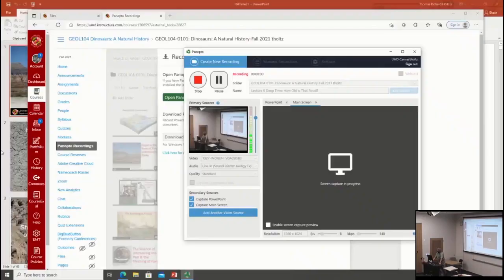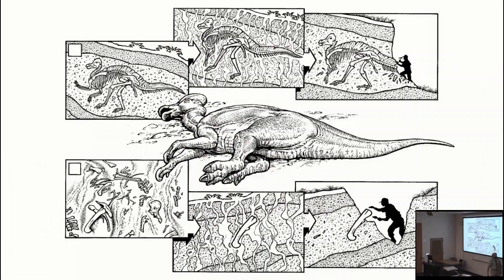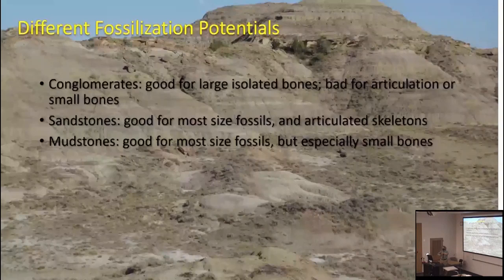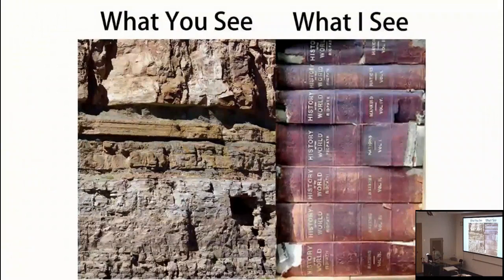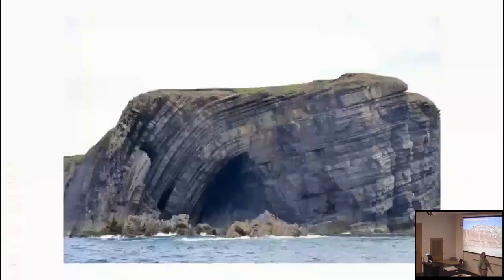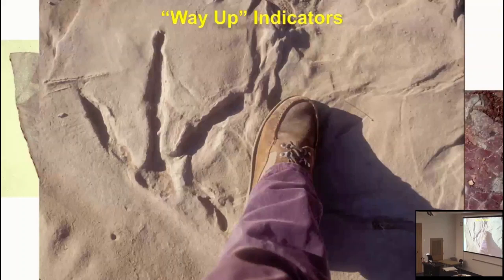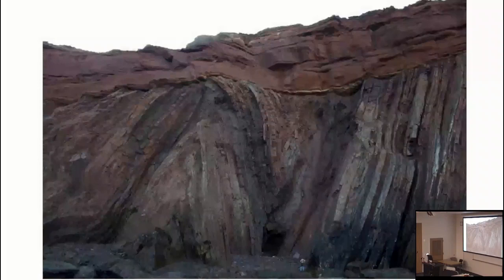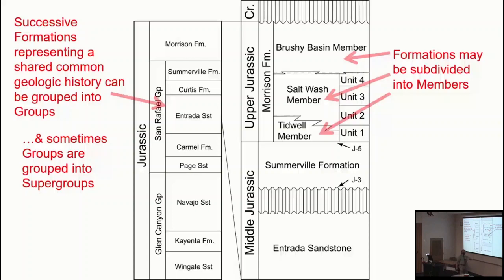Lecture 6 Fossils & Fossilization (concl.); Deep Time: How Old is That Fossil? Part 1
How do we determine the age of a fossil? By determining the age of the rock in which it was found. But what methods do we use to do that? In this first part we look at physical stratigraphy, lithostratigraphy (correlation by formations), and begin a look at biostratigraphy (correlation by index fossils). But first we wrap up a look at fossilization and depositional environments.